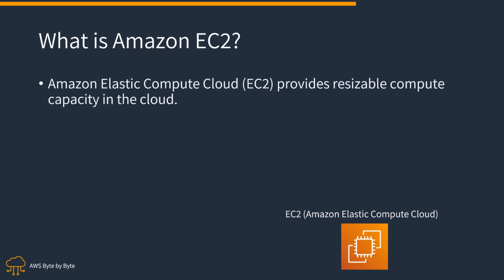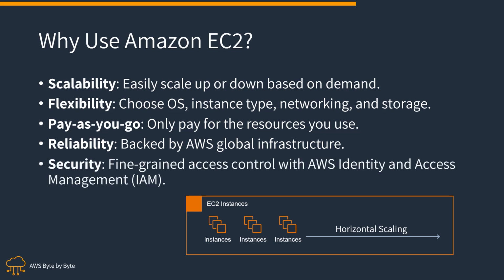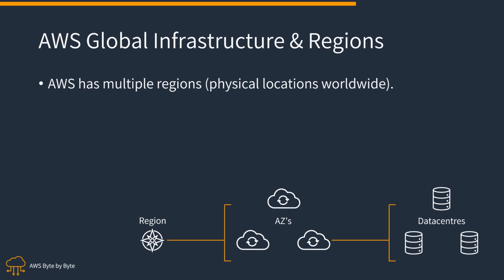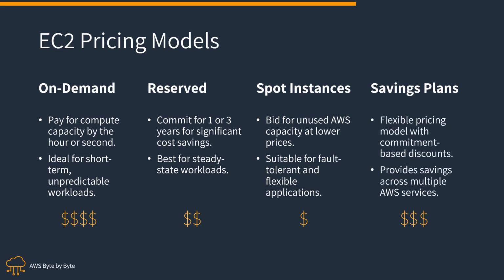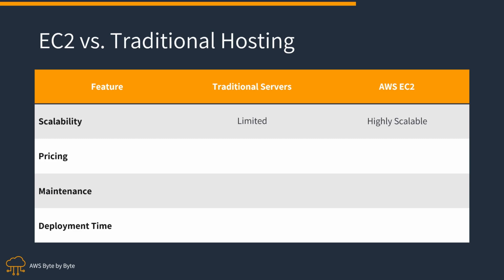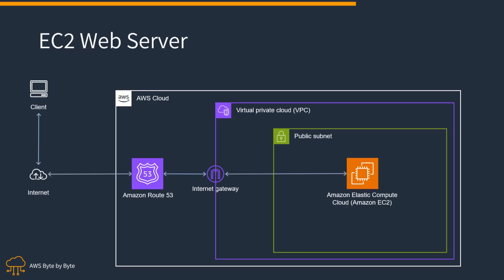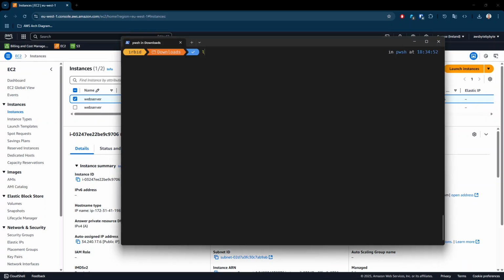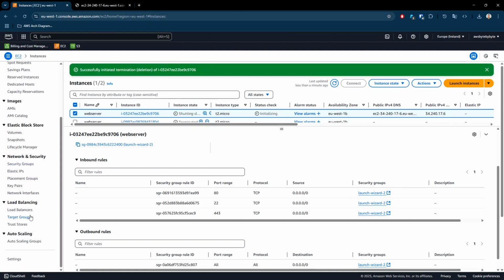Introduction to Amazon EC2 | Learn & Practice with a Live Demo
🚀 Introduction to Amazon EC2 | Beginner’s Guide with Hands-On Lab

Welcome to this beginner-friendly introduction to Amazon EC2 (Elastic Compute Cloud)! In this video, I’ll explain what EC2 is, how it works, and why it’s essential in cloud computing. At the end, you’ll get a hands-on lab where we’ll launch an EC2 instance step by step.

🔹 What You’ll Learn:
✅ Key features and benefits of EC2
✅ EC2 instance types and pricing models
✅ Step-by-step hands-on lab: Launching an EC2 instance

🎯 Perfect for:
AWS beginners
Cloud computing enthusiasts